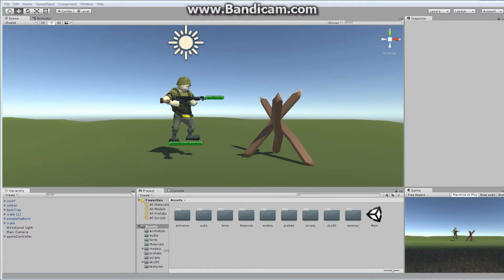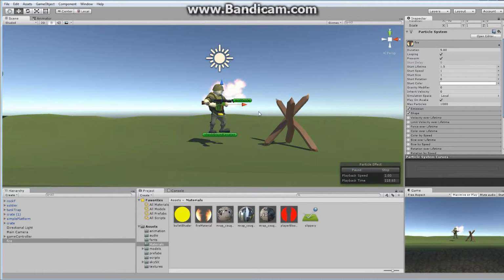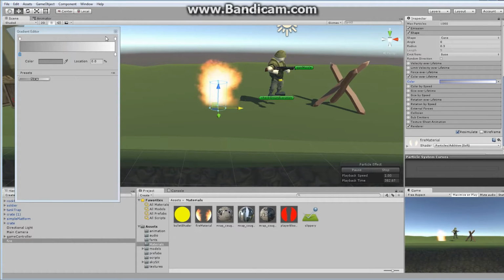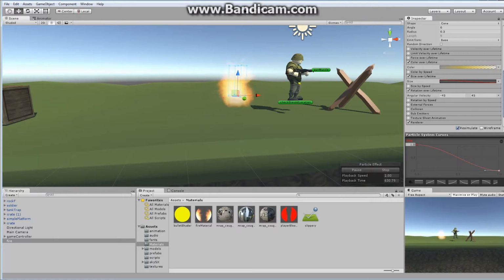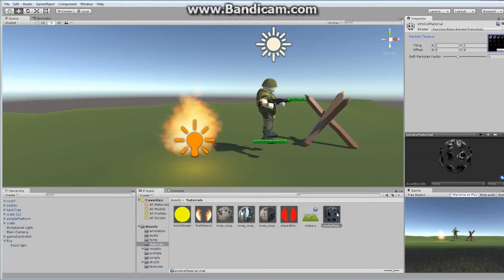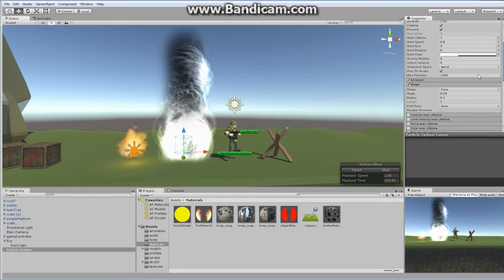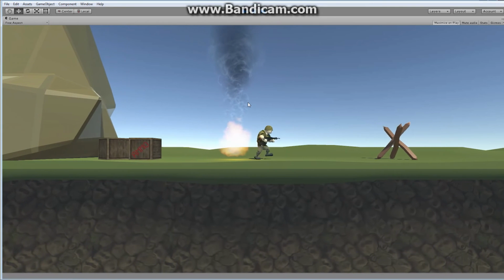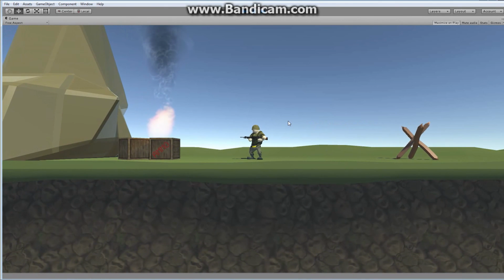Making Your First Game: Unity 3D Zombie Shooter Platformer - Special Effects - Fire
In this episode we create our first environmental effect, fire.  We will design a particle based fire that could be used for environmental assets like a camp fire, or a torch.